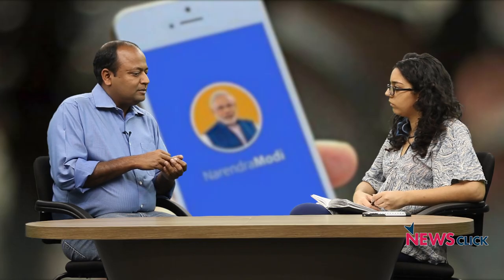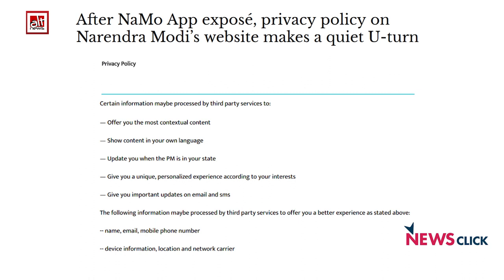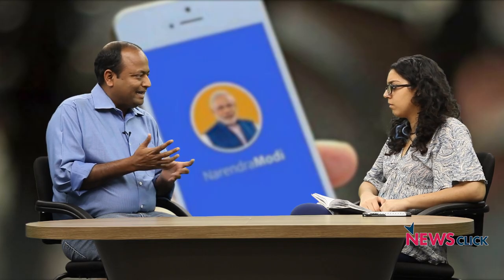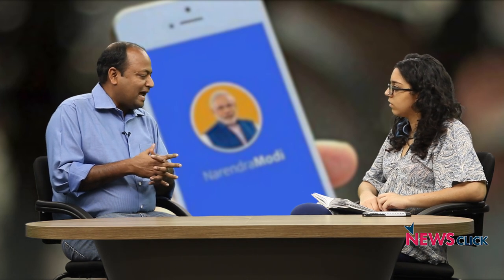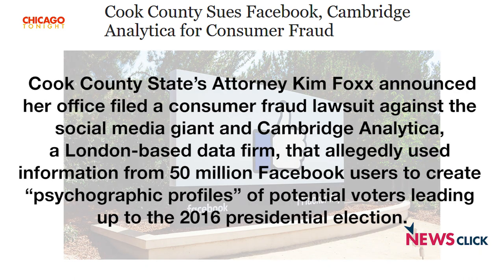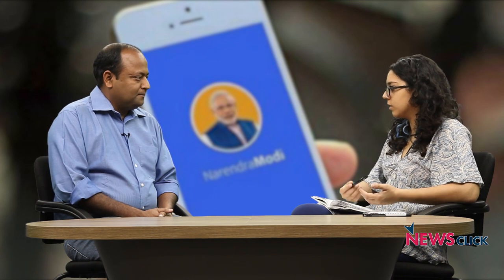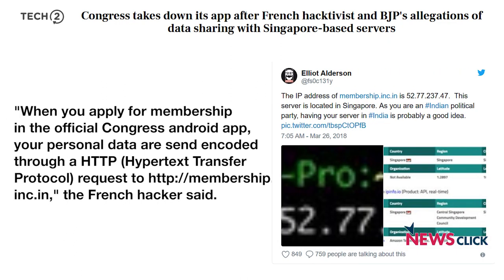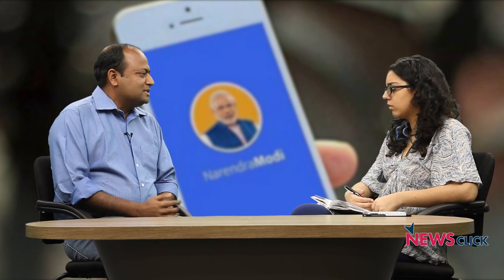NaMo App was Collecting Far More Information than Cambridge Analytica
Newsclick talked to Bappa Sinha from Free Software Movement on the recent data leak from the Narendra Modi (NaMo) app. He explains how the app is collecting data and what could be the implications of such a data leak.